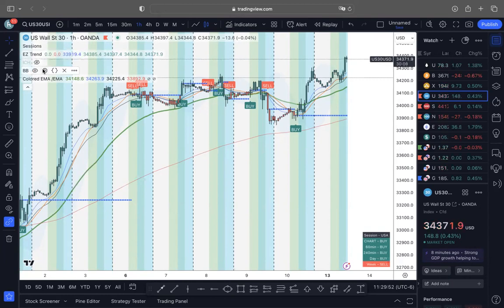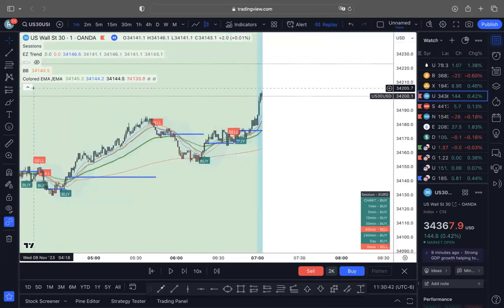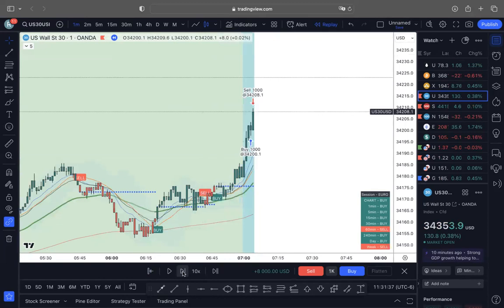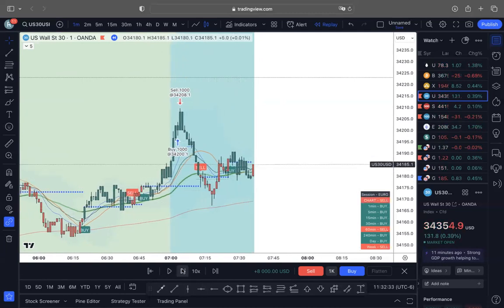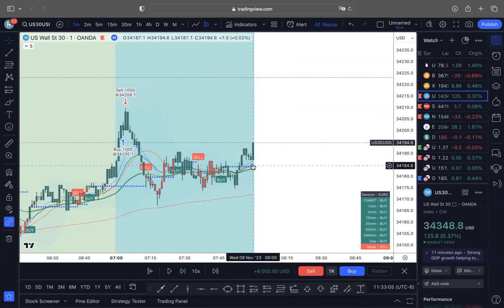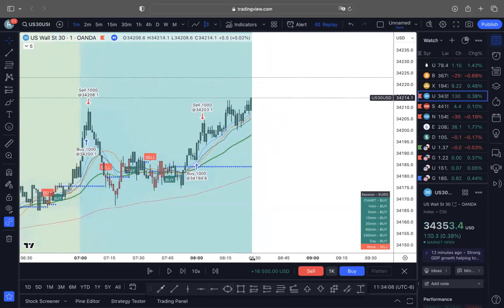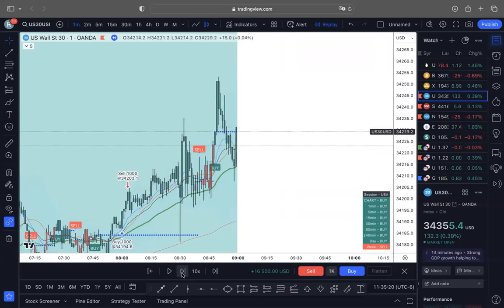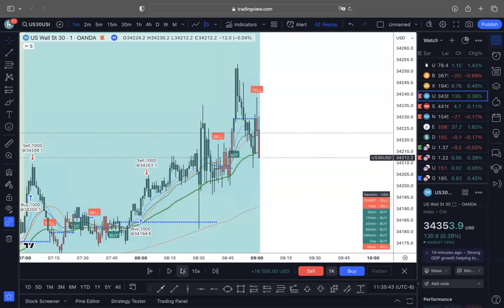Scalping US30 1M timeframe - EZ Trend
Anything coded by EZ Trend Indicator should be thoroughly tested by the user. Even after testing EZ Trend Indicator is not responsible for any type of loss that occurs using his service. It is the USERS responsibility for all losses that may arise from any situation.  EZ Trend Indicator provides educational material only, this indicator should be used along with other trading strategies ex: supply/demand, HTF trends, momentum, volatile trading times, etc. EZ Trend Indicator is not responsible for any results while trading, we also encourage to test out this indicator on a demo (paper trading) account before ever trading live capital. Trading leveraged commodities contains a high amount of risk and you should never invest more than you are willing to lose. EZ Trend should not be strictly used to “buy” or “sell” by itself.

This service is only the code generation of indicators and/or strategies. EZ Trend Indicator is not selling a financial market strategy that is his own idea. Anything coded by EZ Trend Indicator is requested by the client and not an original idea from EZ Trend Indicator

EZ Trend Indicator is not a licensed professional therefore any advice given is his opinion.  Past performance indicated by any strategy or indicator does not guarantee future returns.